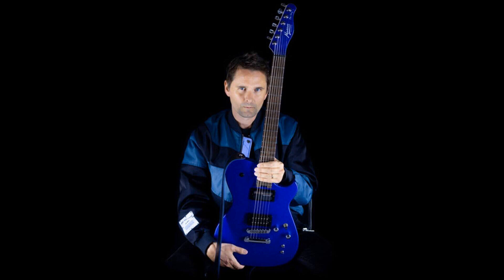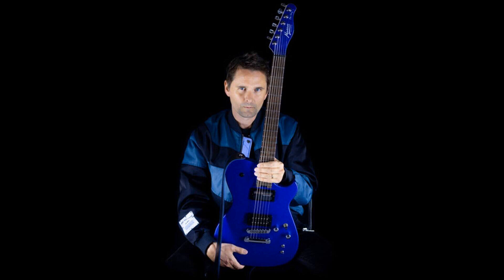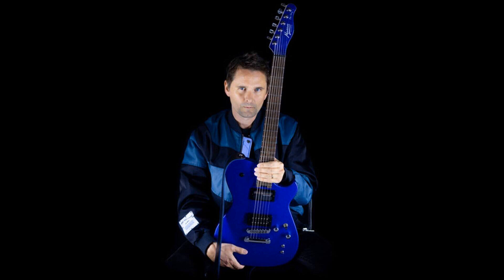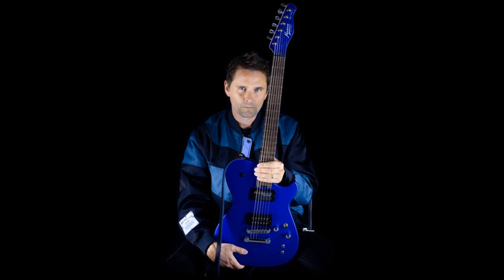Manson Guitar Works launches new Matthew Bellamy MBM-2 signature guitar range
Manson Guitar Works has announced the new Meta Series MBM-2 range, which features expanded and updated versions of the acclaimed MBM-1 Manson Branded MBM Signature Guitar.

The new MBM-2 range includes revised body contouring — more closely aligned to Muse frontman Matthew Bellamy’s stage guitars — a new Manson-designed custom neck P-90 pickup option, a factory fitted USA Sustainiac Sustainer equipped model, and a left hand option previously not available in the META series range.

Those looking for a pop of colour can turn their attention to the Sustainiac Sustainer version, which comes in an all-new high gloss finish Meta-Blue option, while the popular Matt Black and Starlight Silver finish will remain for the new P-90 equipped version.

Like its predecessor, the MBM-2 range is made in collaboration with Cort, with all design and development work completed and personally overseen by Manson Guitar Works.

Features that earned the 2020 META Series MBM-1 its stellar reputation will also remain as before, including the solid basswood body and sleek maple neck with satin finish that offers a played-in feel. The guitars also come loaded with a special Manson designed bridge humbucker and a kill button that allows a wide range of guitar effects to be created by the player without resorting to outboard effects.

You will also get a headstock design that has Bellamy’s distinctive signature along with the Manson logo.

With prices starting from £569/€669, the MBM-2 is a wallet-friendly option for Muse fans and guitar players looking for a taste of stage glamour.